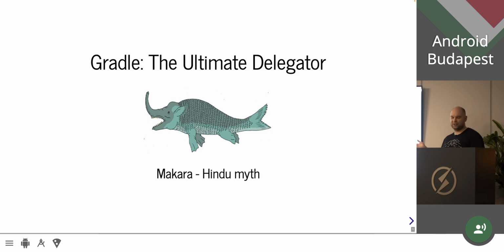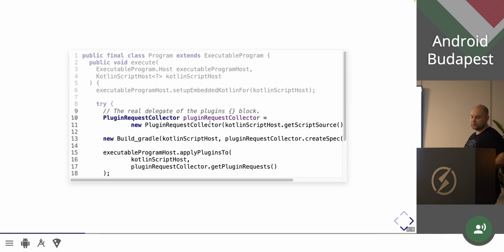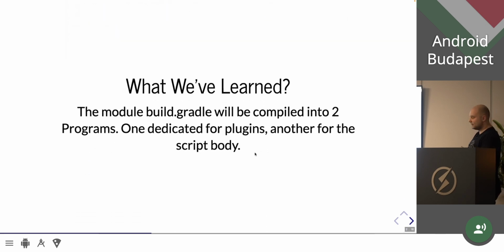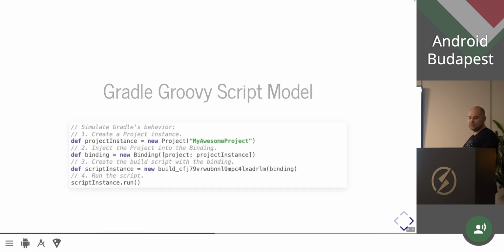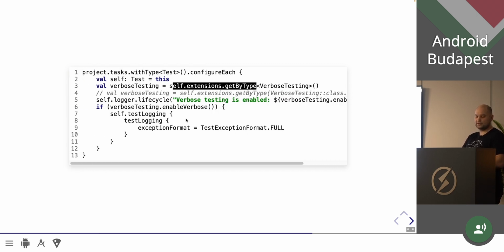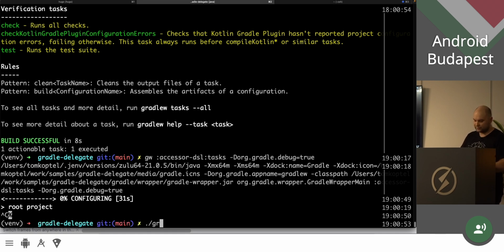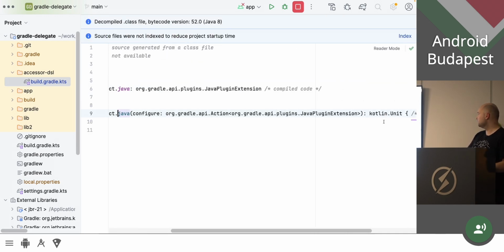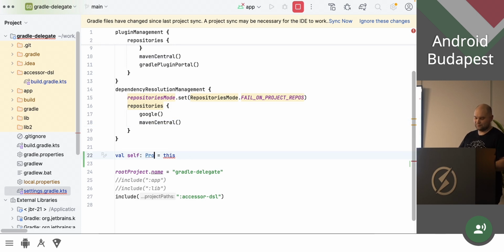Gradle, the Ultimate Delegator - Tom Koptel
Did you wonder about the magic that Gradle introduces and how it works? Well, you are not alone. In this talk, we will cover different topics and quirks related to using Gradle as our build tool. How do Gradle scripts get configured? How can you centralize dependencies across multi-project builds? How can you debug third party plugins (e.g. the Android Gradle Plugin)? How can you debug your own custom plugin? We'll look at all that, and a few common dos and don'ts in Gradle.

Recorded at the Feb 27, 2025 event of Android Budapest